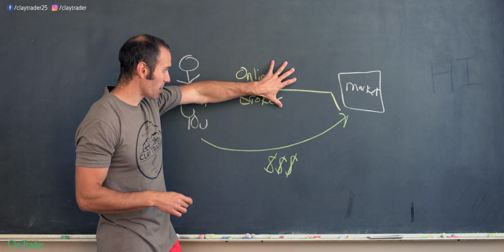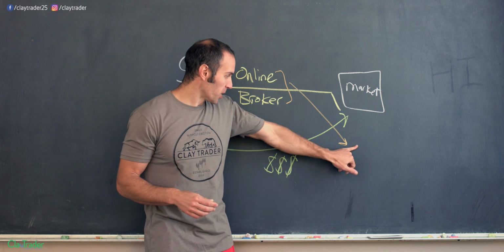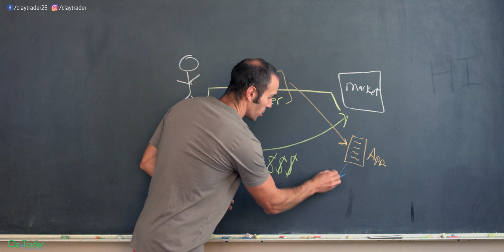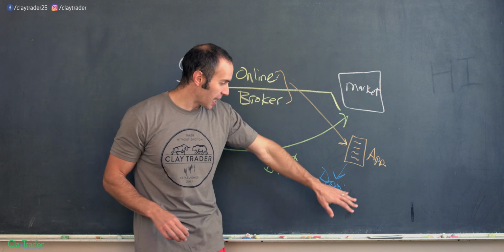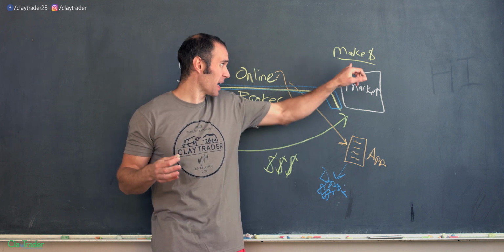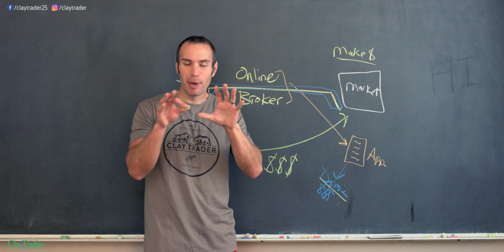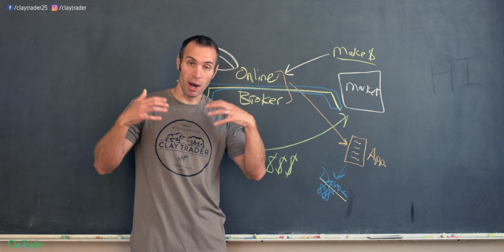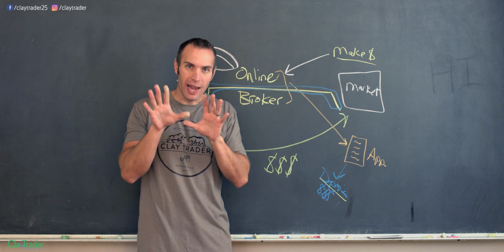How an Online Stock Broker Works | Beginner Trading Guide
So, you are a beginner stock trader who is just learning about and getting started in the stock market and you are wondering how an online stock broker works? Perfect! As someone who is a beginner, this is a very wise question on your part and something that needs to be understood in order to find consistent money making success as a stock trader. This video is intended to serve as your beginner trading guide when it comes to all things "online broker". Over the years I've had many new stock traders ask me questions and in this video I am piling them all together to answer as much as I can. I also include an online broker I would recommend starting with to help save you time, but you are free of course to look around at other brokers. After watching this video you will have a full understanding of how an online broker works and why they are an important tool for your trading ambitions and goals.

The Online Stock Broker I Recommend (Sign Up For WeBull and Get Free Stocks)